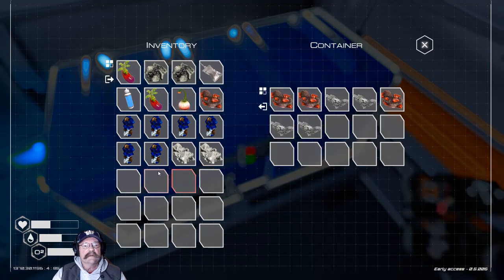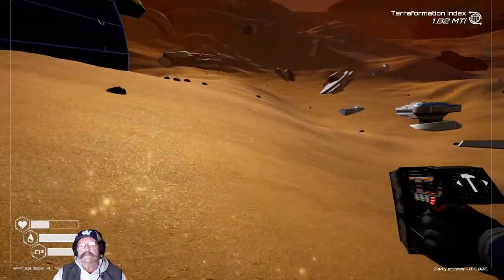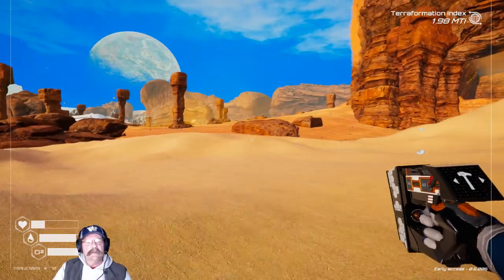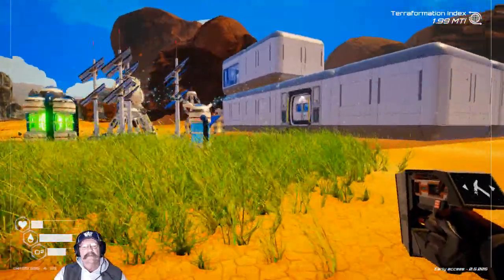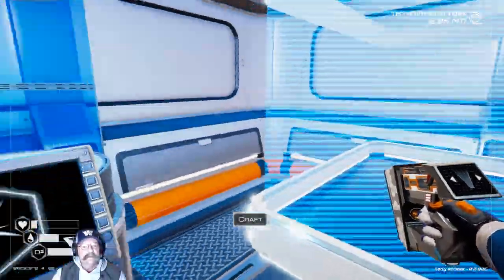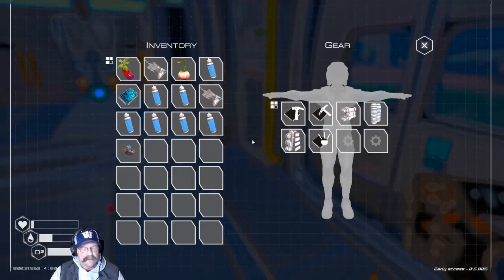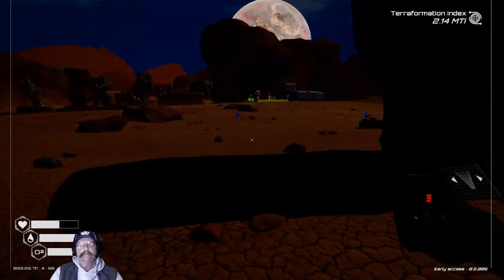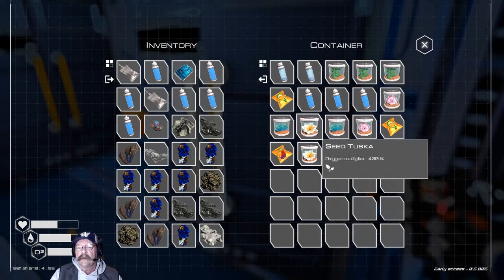A Baby Boomer plays Planet Crafter - Exploring and Confused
Still learning this gem of a game. doing a wee bit of exploring so terraforming accelerates.